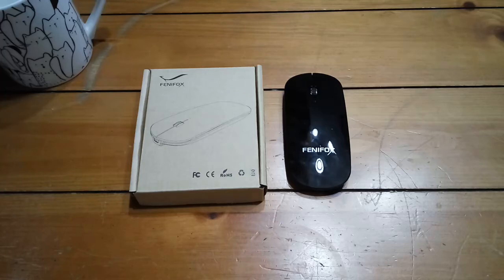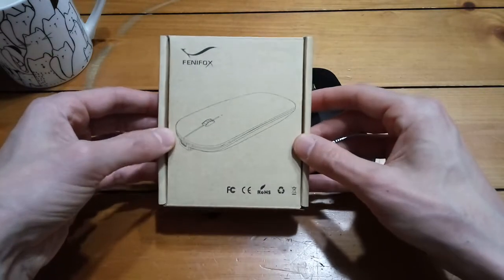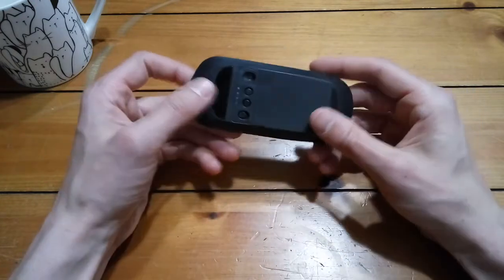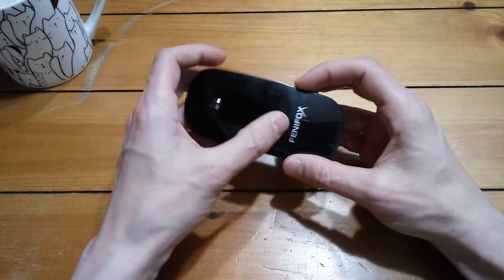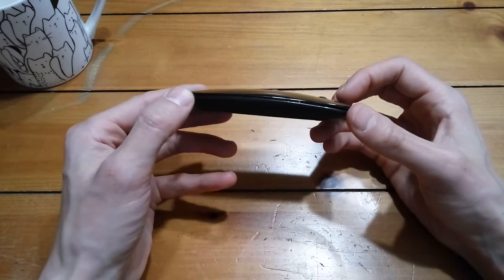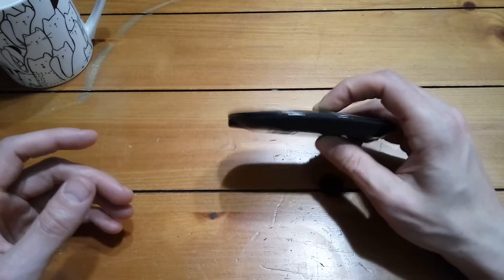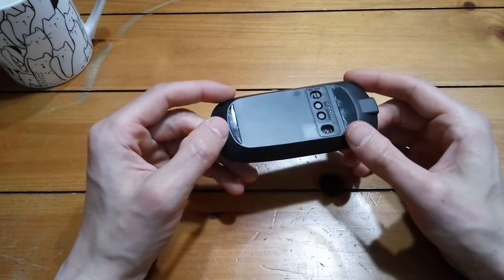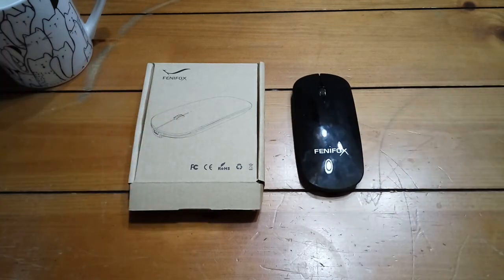Fenifox Rechargeable Bluetooth Mouse Review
The Fenifox Bluetooth mouse features a rechargeable battery and a travel friendly design. Reviews on Amazon are mediocre at best, so how does it perform?